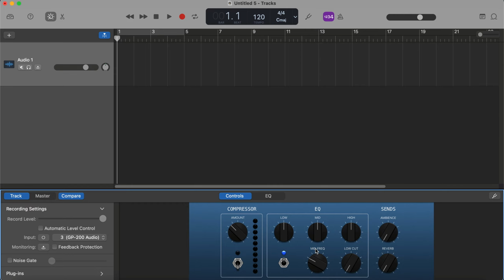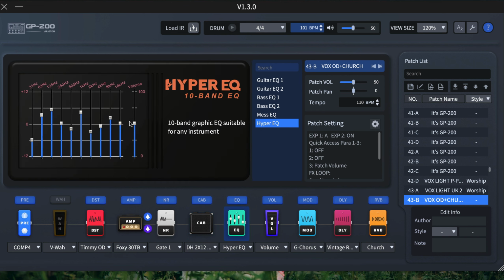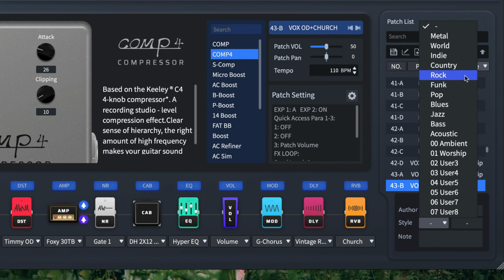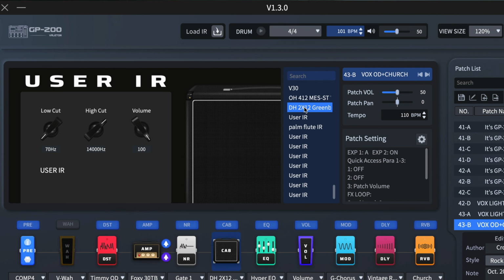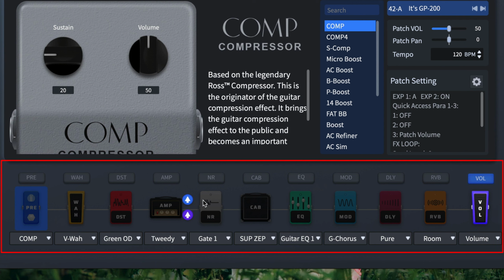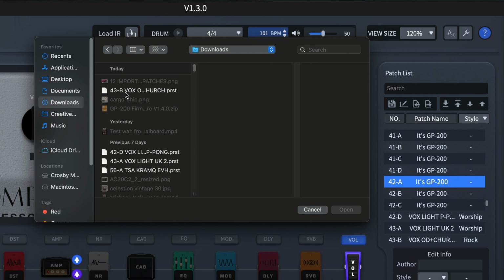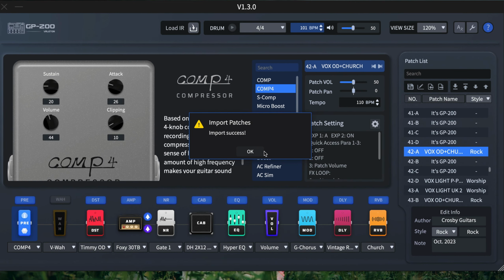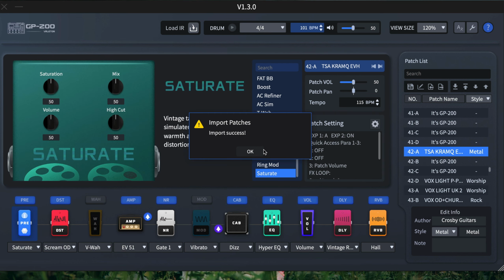Import & Export ⚡️ Valeton GP200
Discover the ins and outs of importing and exporting with the Valeton GP200, a versatile guitar effects pedal. In this tutorial, we'll guide you through the process of maximizing your tone with custom presets, sharing insights into guitar gear setup, and sound editing for music production. Explore the world of guitar tone shaping with the GP200 and unlock new possibilities for your music.